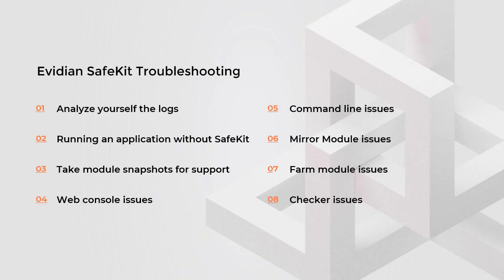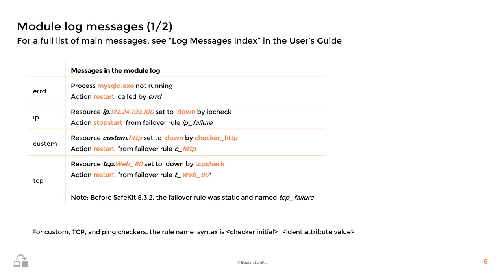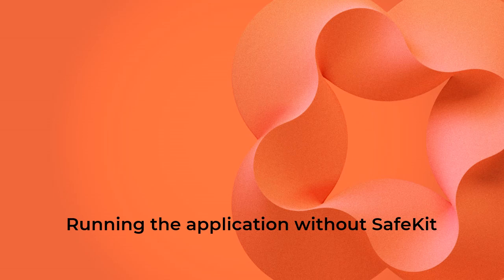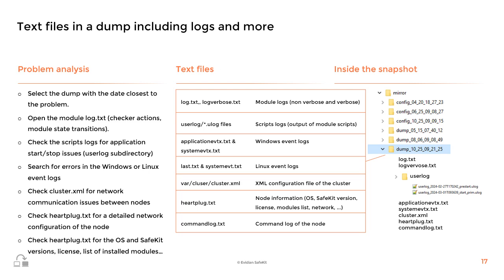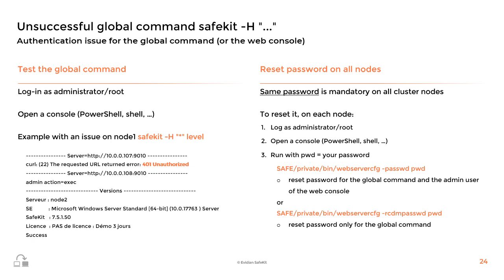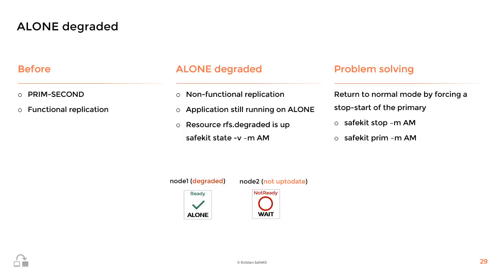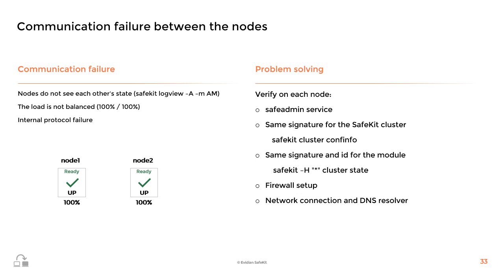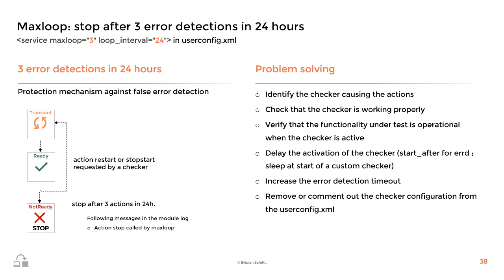SafeKit Troubleshooting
This presentation explains how to troubleshoot SafeKit by analyzing logs and their messages, so you can resolve issues on your own. This process will help you identify the root causes of common issues and provide step-by-step solutions.
0:00 SafeKit Troubleshooting
0:16 Outline
0:58 1. Analyze yourself the logs
1:01 1.1 Analyze yourself the module log
2:23 1.2 Analyze with the module states timeline
3:20 1.3 Module log messages (1/2)
4:51 1.4 Module log messages (2/2)
6:06 1.5 Best practices to analyze the module log
7:02 1.6 Analyze yourself the script log
7:44 1.6 Best practices to analyze the script log
8:48 2. Running the application without SafeKit
8:55 2.1 Running an application without SafeKit
10:02 3  Take module snapshots for support
10:06 3.1 How to take a module snapshot?
11:22 3.2 What is a module snapshot?
11:43 3.3 Configuration files of a module in a snapshot
12:27 3.4 Text files in a dump including logs and more
13:34 3.5 Csv files in a dump for analysis with Excel
14:44 4 3.6 Other files in a dump to check license or web configuration
15:21 4. Web console issues
15:25 4 4.1 Web console load or connection errors
16:05 4.2 Authentication troubleshooting with the web console
16:35 5. Command line issues
16:40 5.1 Unsuccessful global command safekit -H "..."
17:34 4 Mirror module issues
17:38 6.1 No nodes are uptodate
18:44 6.2 Application not operational
19:40 6.3 File synchronization failures
21:08 6.4 ALONE degraded
22:07 6.5 Communication failure between both nodes
23:07 7. Farm module issues
23:11 7.1 Virtual IP issues
25:26 7.2 Communication failure between the nodes
26:18 7.3 Application not operational
27:01 8. Checker issues
27:05 8.1 Deactivate errd
28:36 8.2 Deactivate checkers
29:51 8.3 Maxloop: stop after 3 error detections in 24 hours
31:16 Thank you !